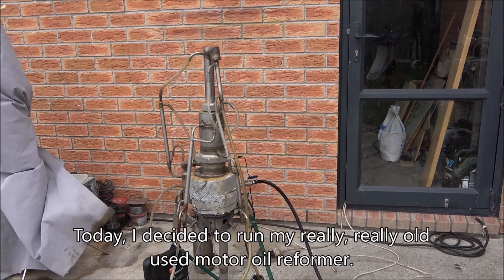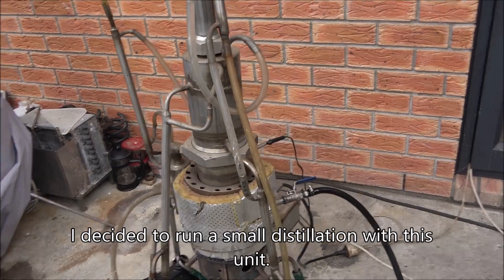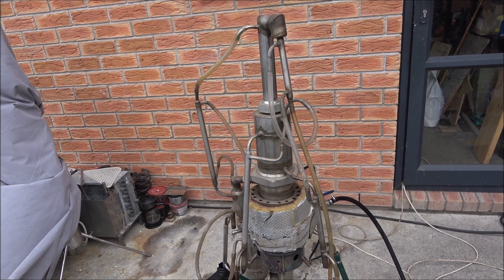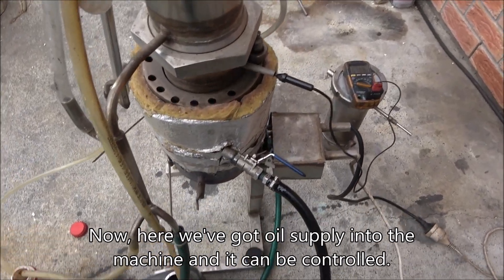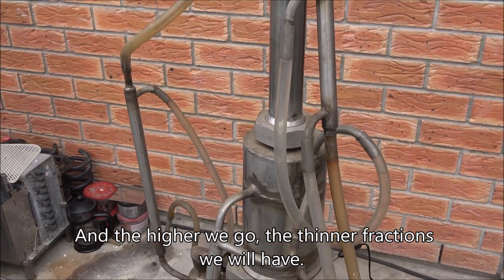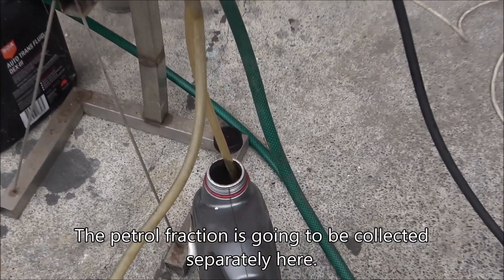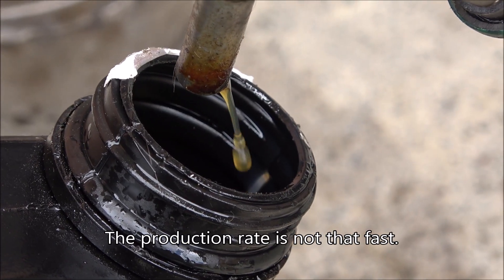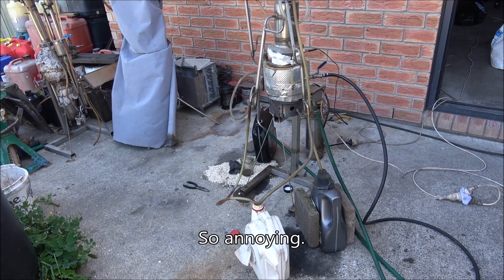Old Reformer Waste Oil Distillation.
Hello everyone. Today, I decided to run my old used motor oil reformer. I built it back in 2011. It was an experimental one. I decided to run a small distillation with this unit. There is a red hot element inside.
It's a flat bottom; it's a semicontinuous system.
No temperature control as such is required.
It should be run at its maximum.